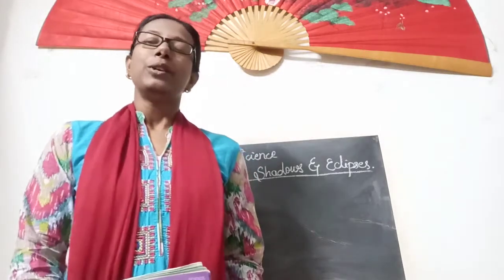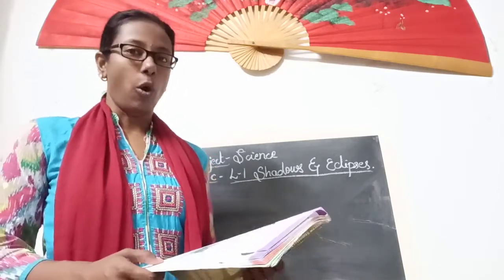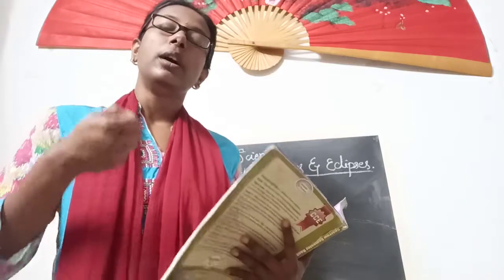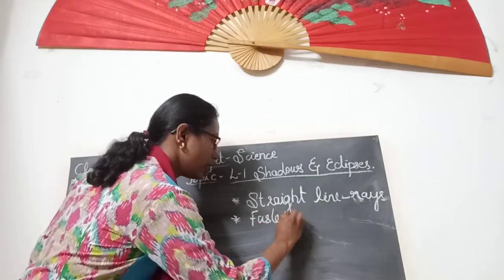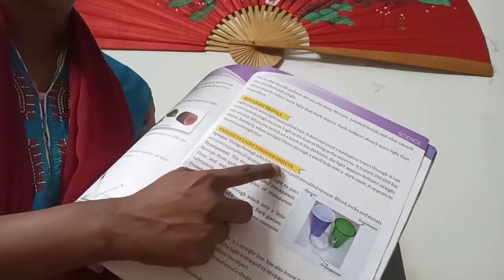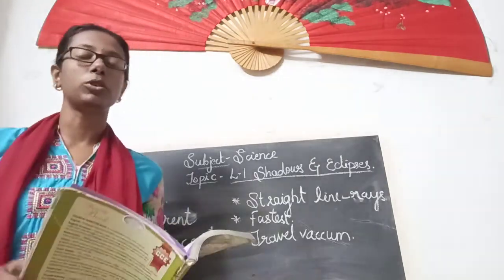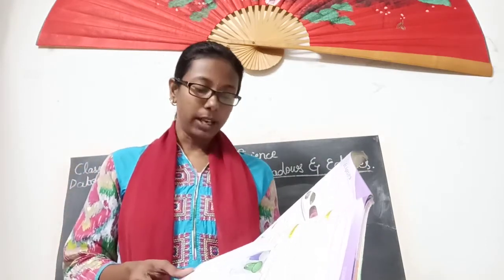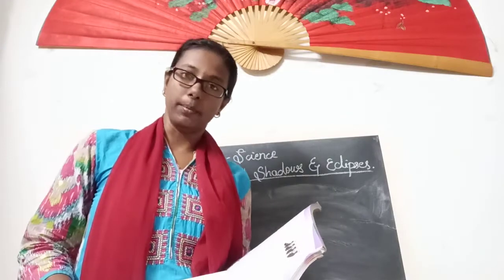GRADE 5 SCIENCE PRD VID (4-11-2020)